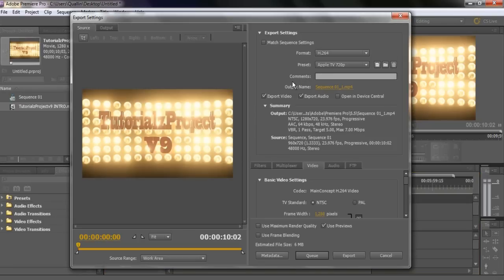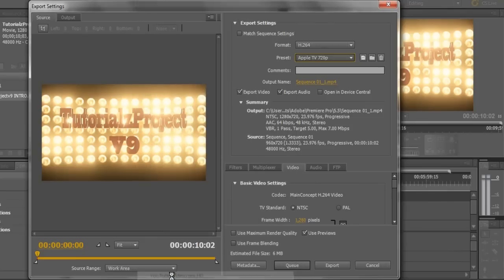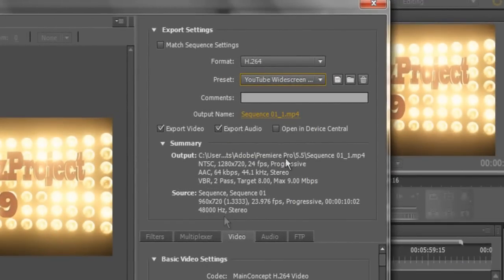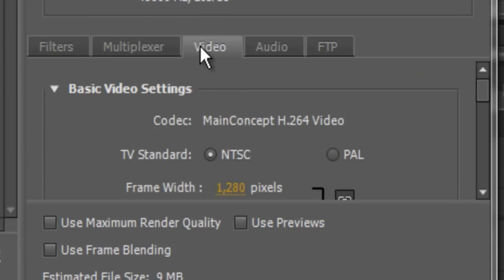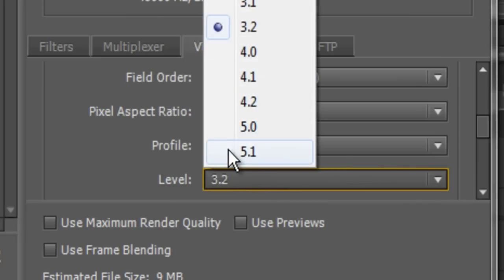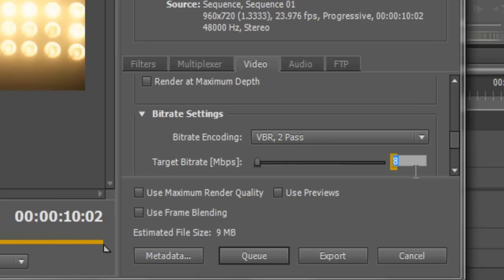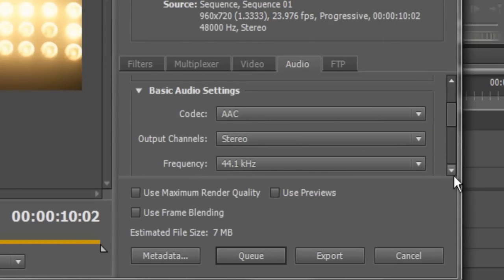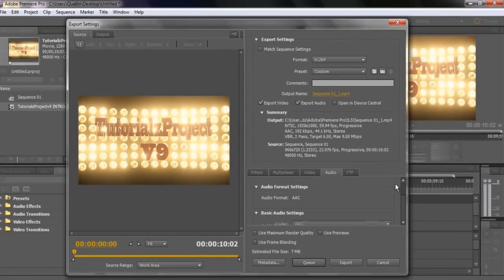How To Render HD Videos In Premiere Pro With (Low File Size) (Upload To Youtube Faster)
In this tutorial im going to be showing you on How To Render HD Videos In Premiere Pro. This video only took me 2 minutes to upload.